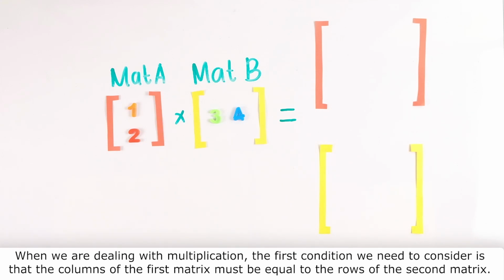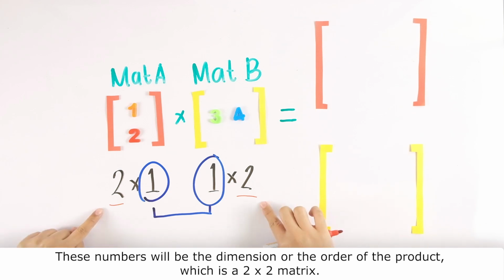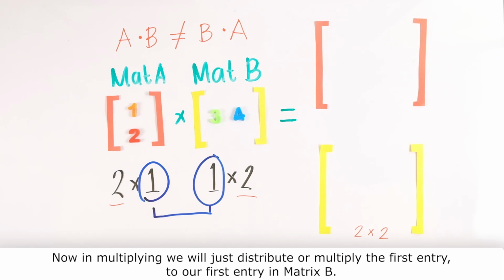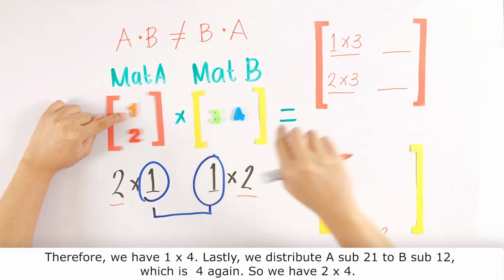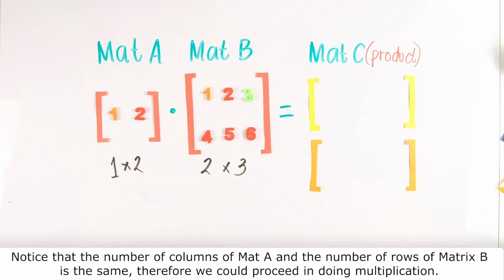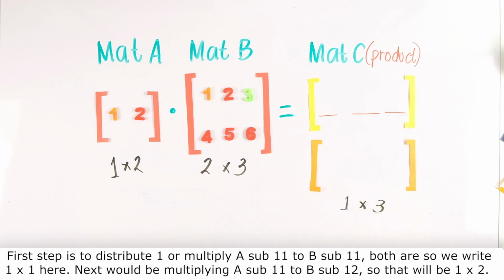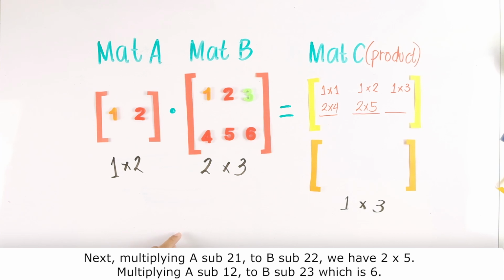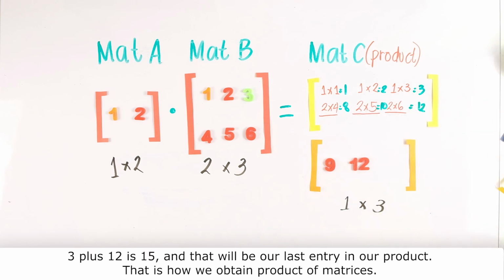Multiplication of Matrices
This video is on  Multiplication of Matrices
This is presented by  Marah Jonelle Lucas